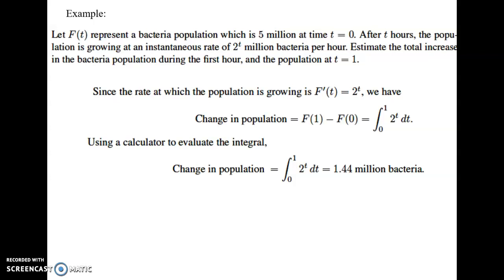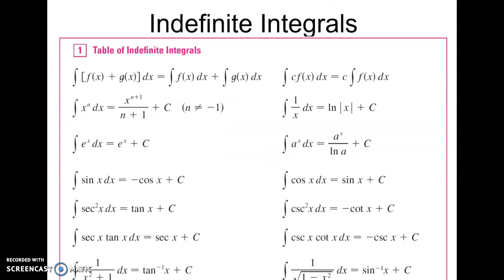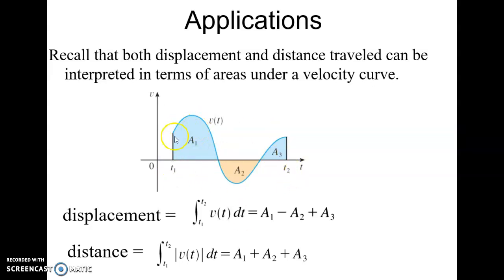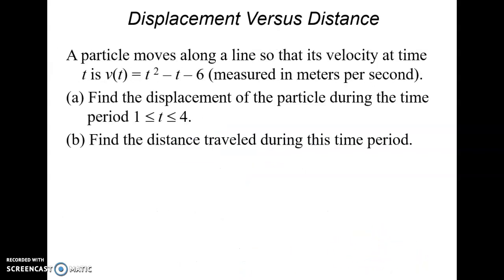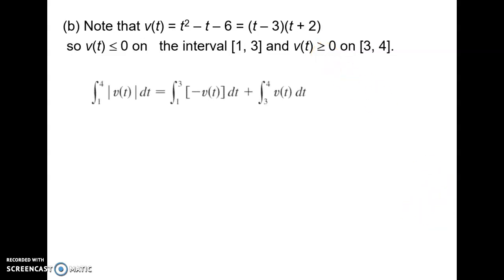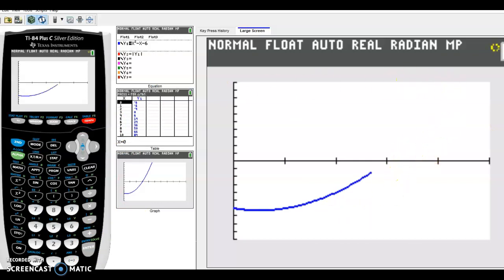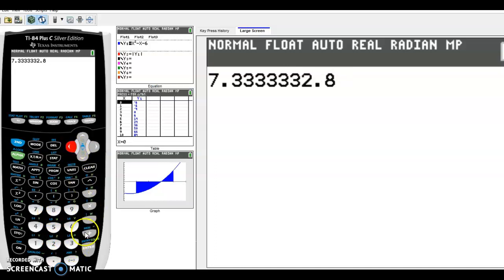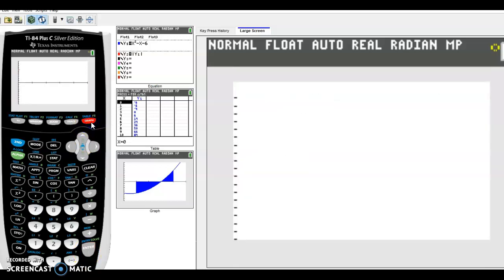MAT221 S5.3 Video #3